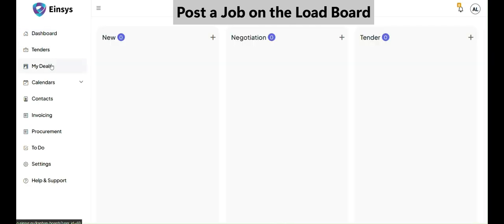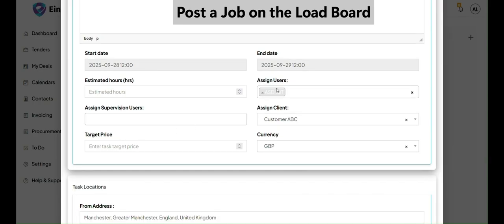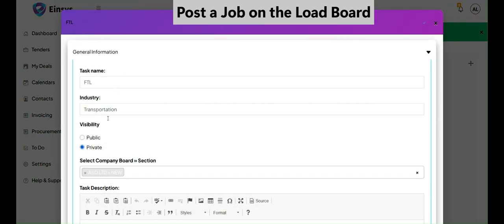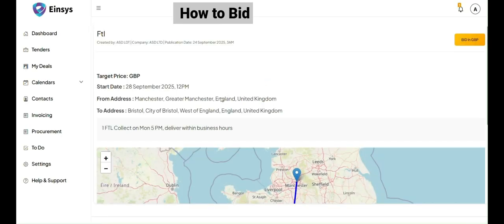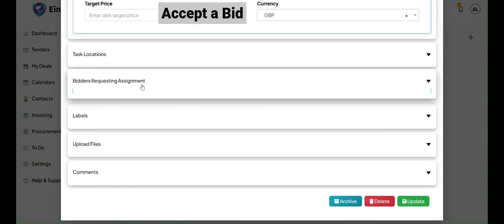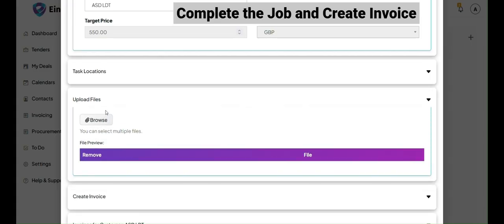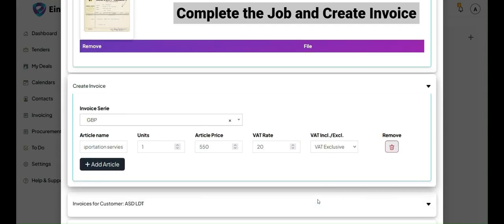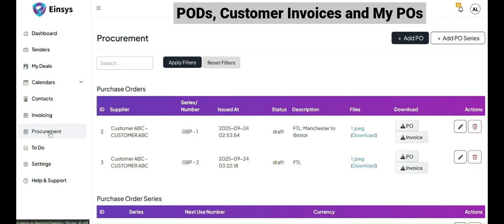(Legacy Interface — Visit einsys.eu/blog for the latest version) How to Post Jobs, Bid, and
Learn how to use Einsys in just 3 minutes.
This demo shows the complete workflow:

Create and publish jobs in My Deals

Manage tenders and send bids

Assign jobs to suppliers

Upload documents like POD

Generate and manage invoices

Track everything in Procurement

Einsys brings job posting, bidding, and invoicing into one simple dashboard.

🌐 More at: einsys.eu